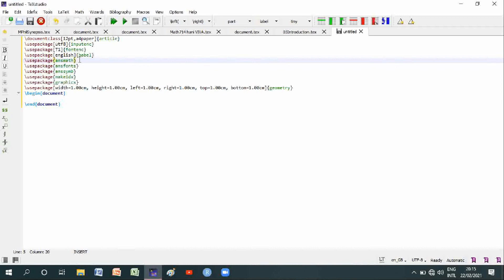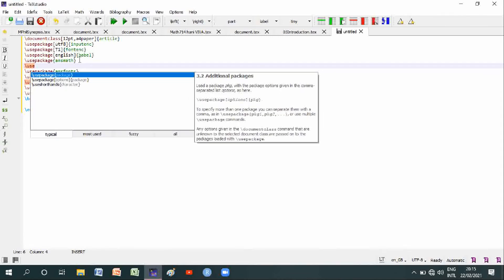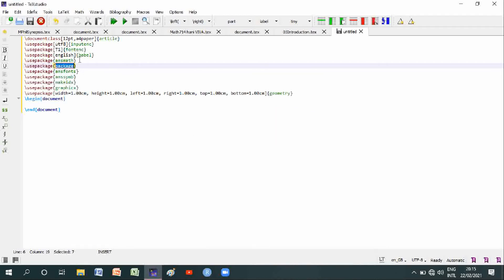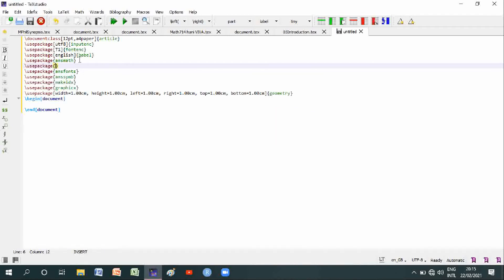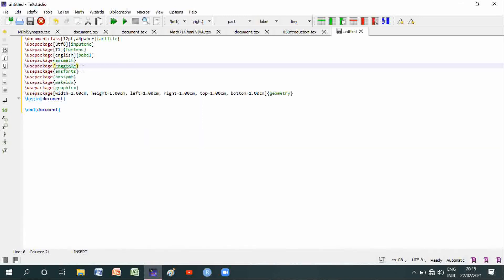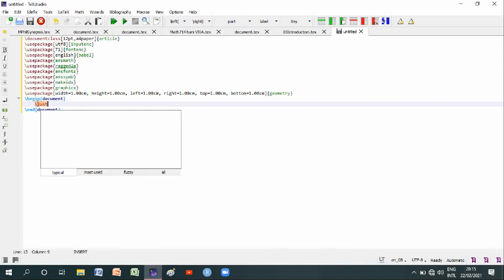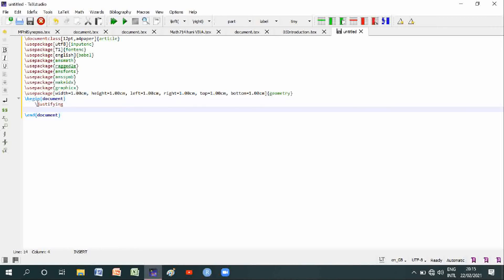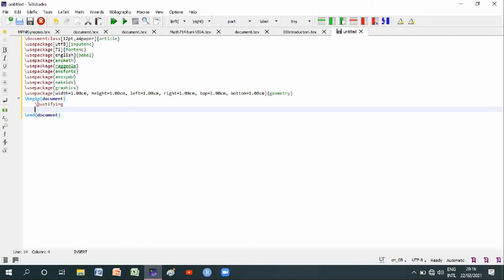How to align lines or text in LaTeX | Overleaf